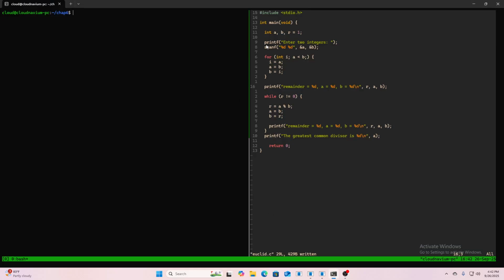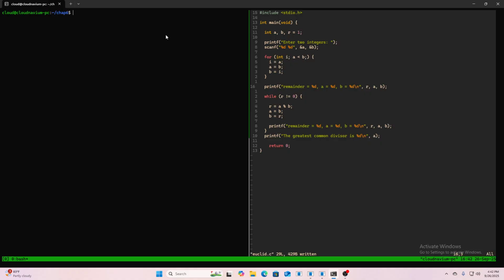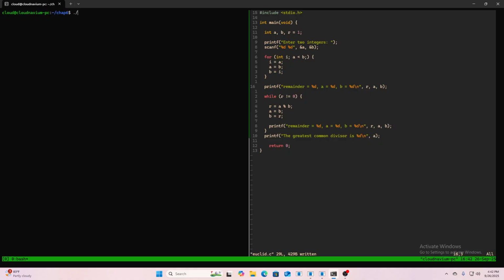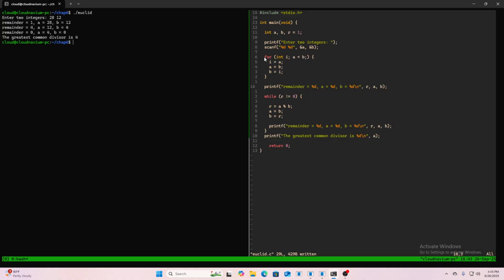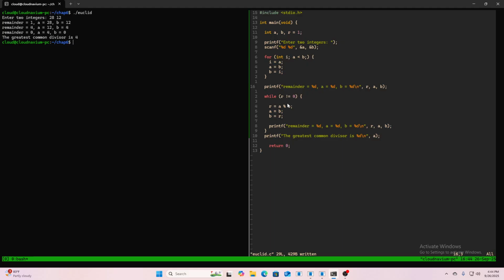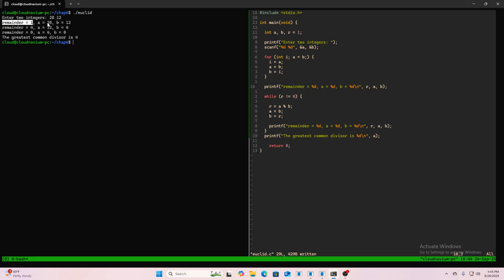Finding Greatest Common Divisor | Euclid's Algorithm